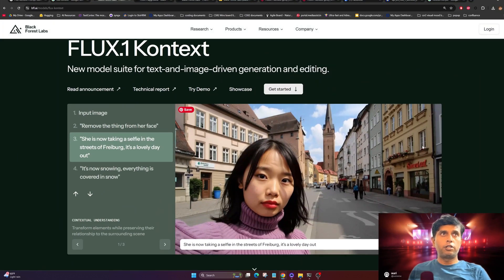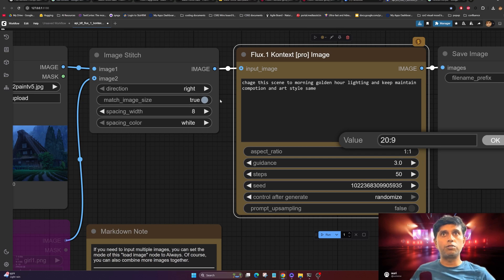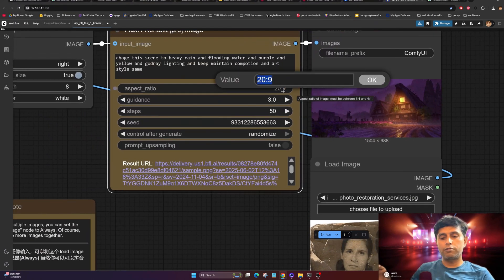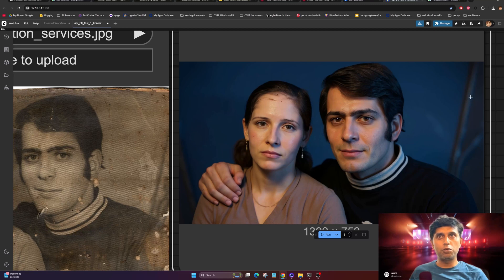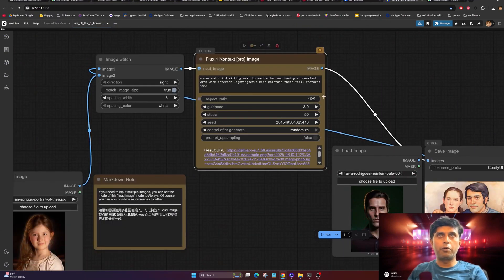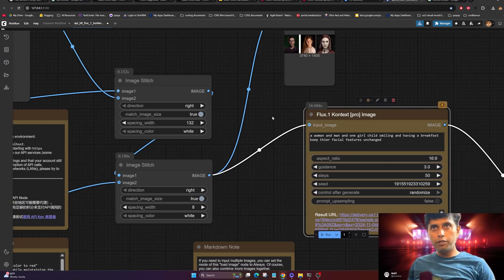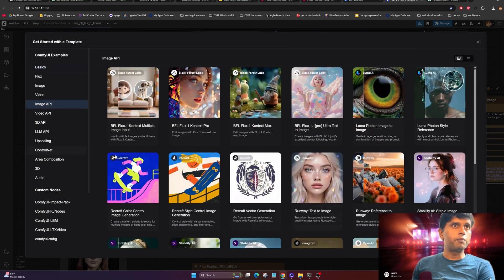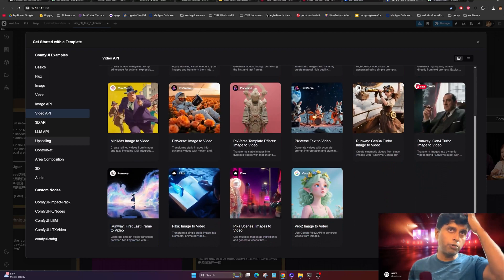Revolutionize Your Images with FLUX.1 Kontext – Step-by-Step Guide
🚀 Master FLUX.1 Kontext - The Game Changer in AI Image Editing! 🎨

Welcome to this in-depth tutorial on FLUX.1 Kontext — one of the most powerful new tools in the world of AI-driven image editing! Whether you're a designer, content creator, or just curious about the future of visual media, this guide will show you exactly how to use Kontext to transform your images with style and precision.

🔥 In this video, you’ll learn:
✅ What is FLUX.1 Kontext and why it’s revolutionary
✅ How to set it up and start editing
✅ Key features: character consistency, local editing, style reference, and more
✅ Tips and tricks to get pro-level results
✅ Real-world examples to inspire your creativity

✨ Why FLUX.1 Kontext?
FLUX.1 Kontext makes advanced in-context image editing simple and fast — giving creators unprecedented control over how their images evolve. Whether you’re doing concept art, character design, product visuals, or personal projects — this is a tool you need to know!

⚡ Don’t forget to:
📢 Share it with fellow creators